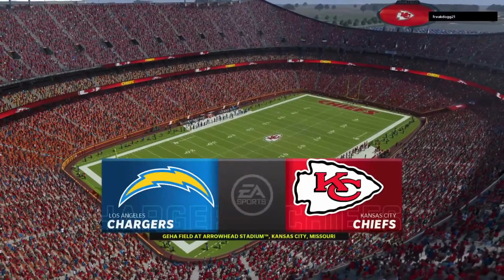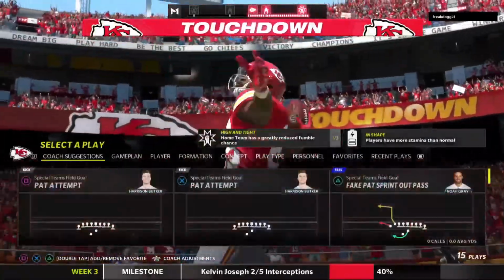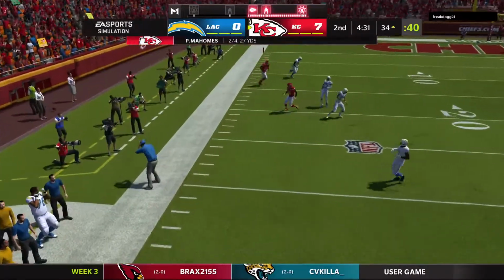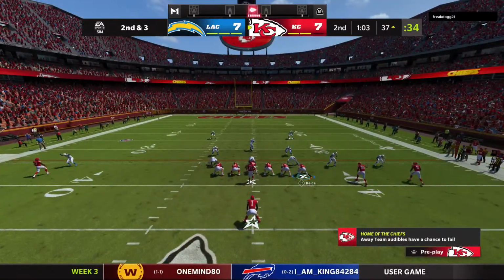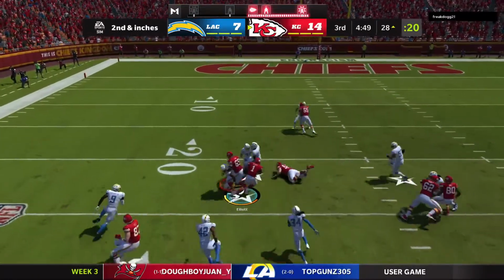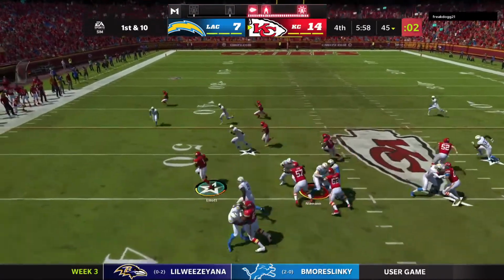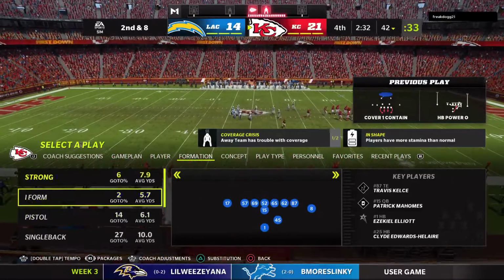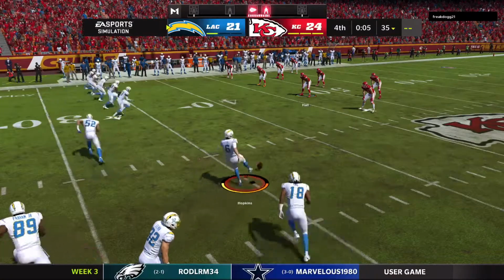Kill season lg